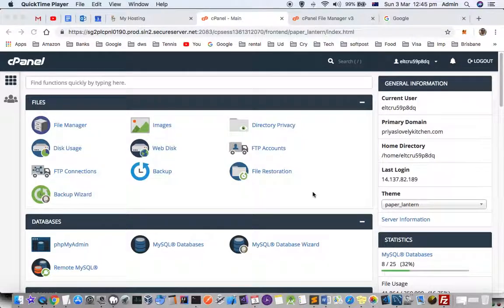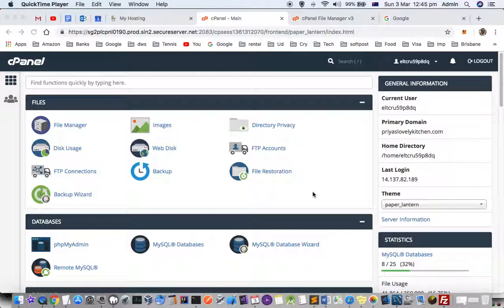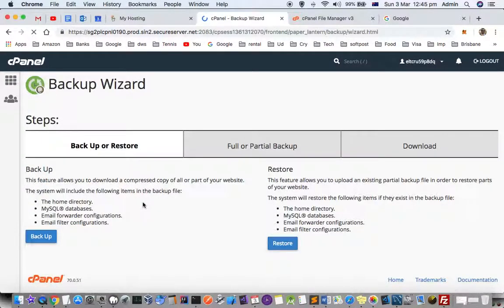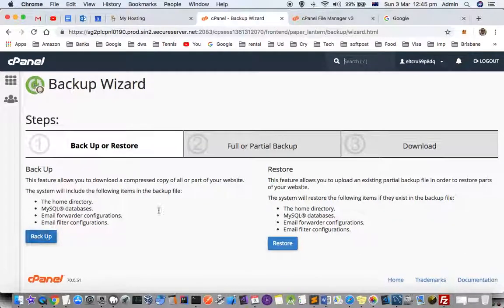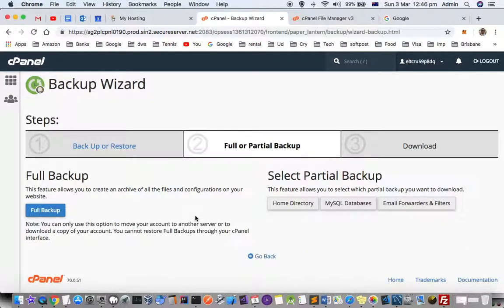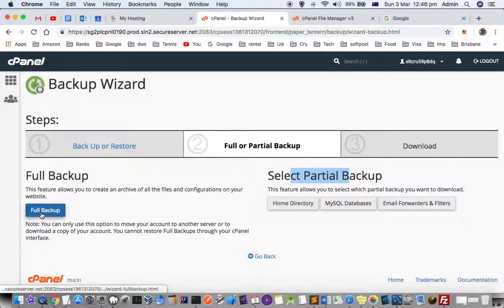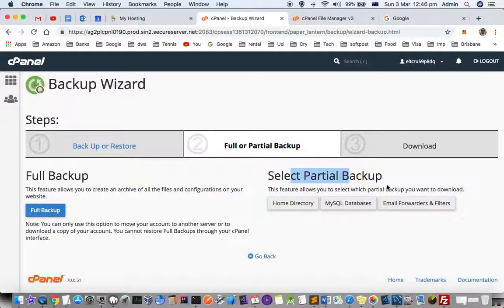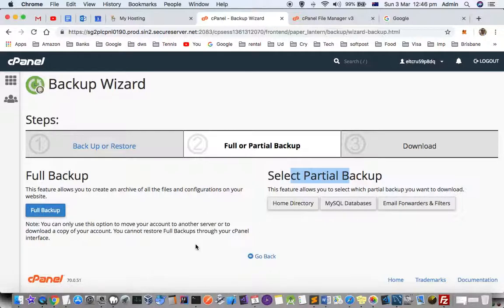How to backup the database of website in Godaddy control panel